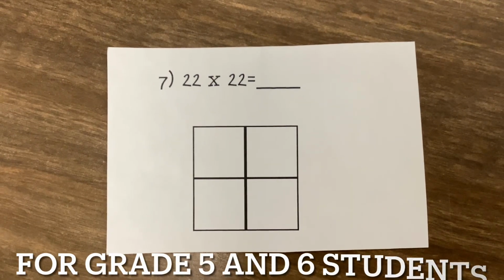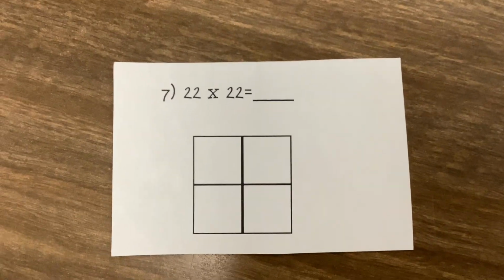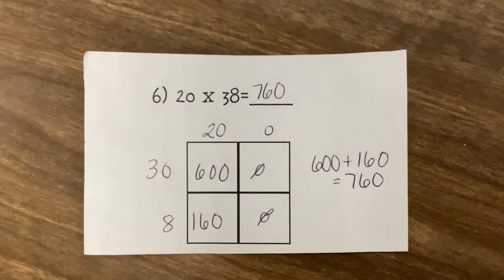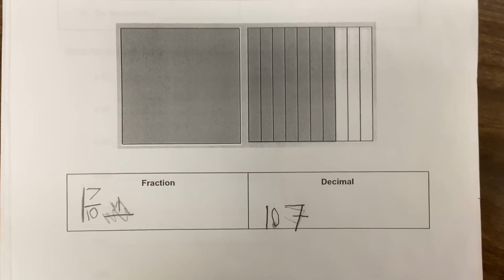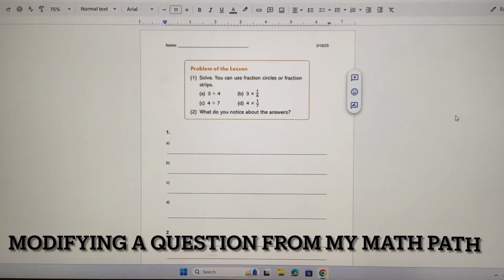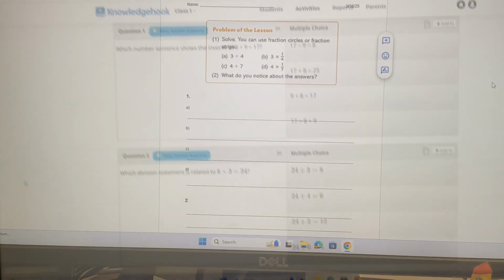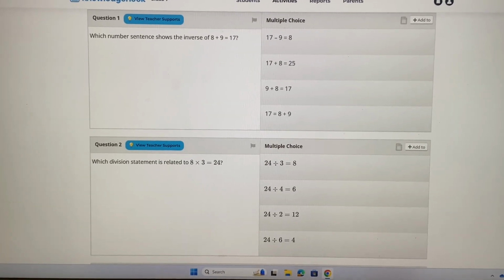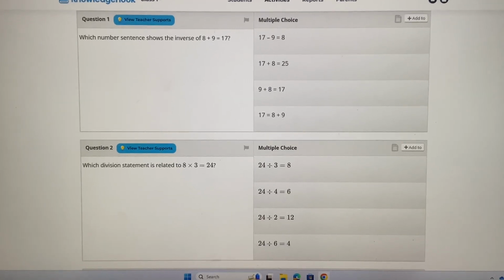Various Types of Exit Tickets